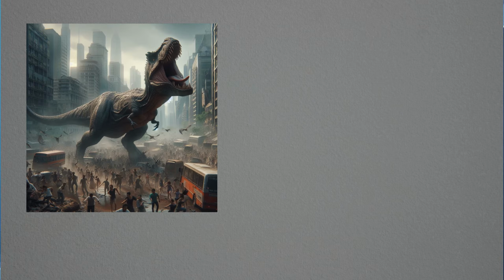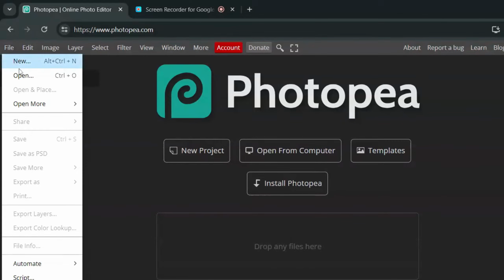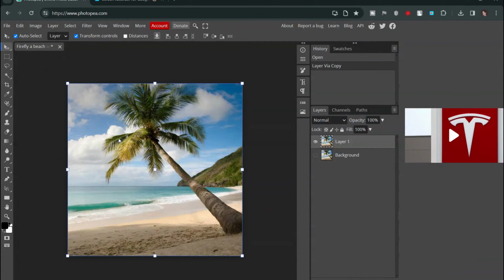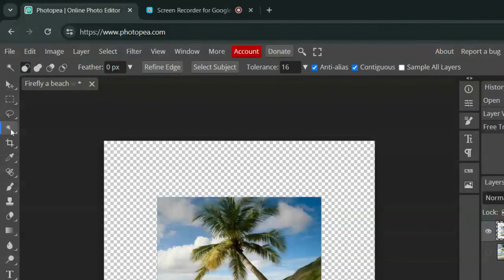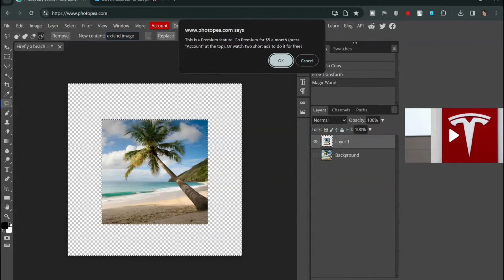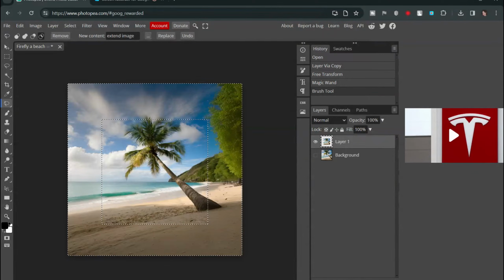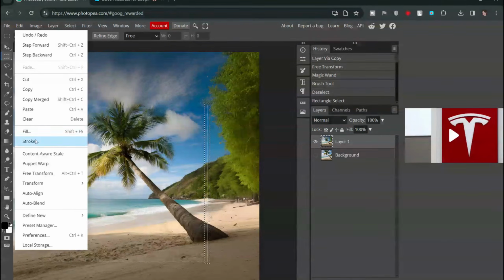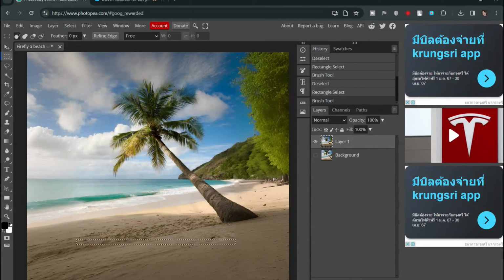How to Extend Photos with AI? Photopea Magic Replace Tutorial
Tired of cropped photos limiting your creativity? Discover the magic of Photopea's AI-powered Magic Replace tool and unleash the potential to extend any photo! In this comprehensive tutorial, we'll guide you through the process step-by-step, showing you how to:

Utilize the Magic Replace tool for effortless photo extension.
Achieve seamless and realistic results with AI-powered image generation.
Unlock a world of creative possibilities with extended backgrounds and compositions.
Whether you're a beginner photo editor or a seasoned professional, this Photopea Magic Replace tutorial will equip you with the skills to transform your photos like never before!